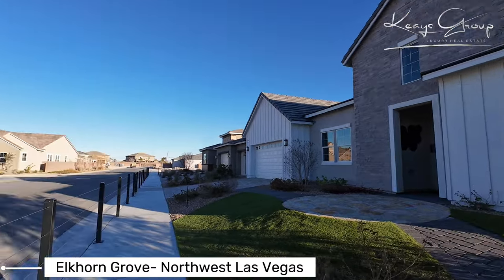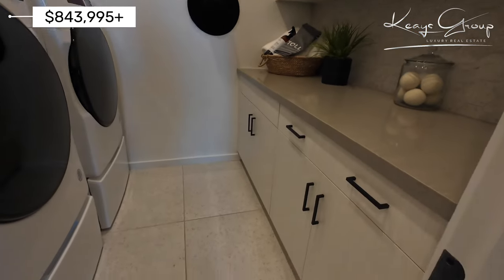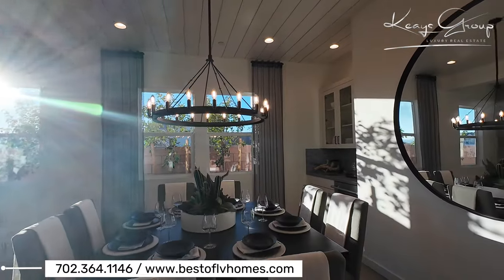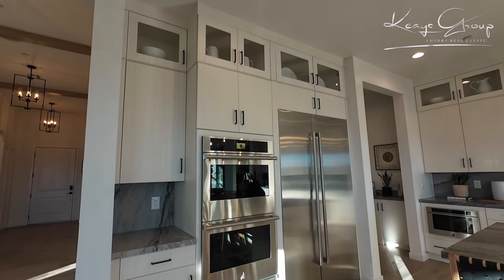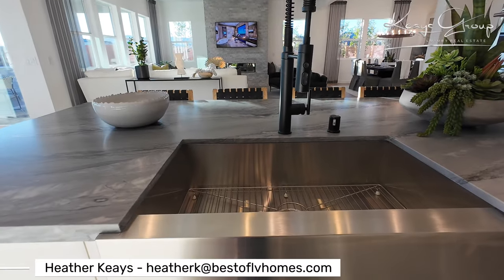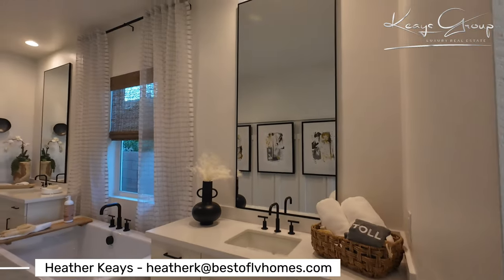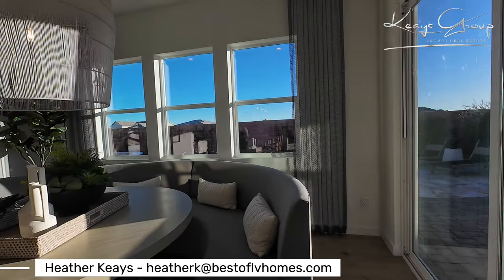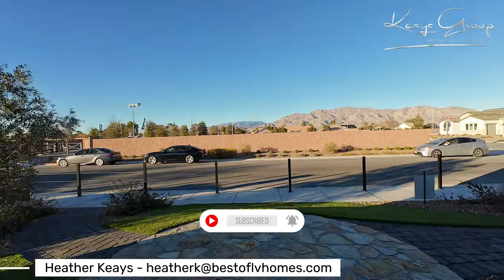Discover the Toll Brothers Single Story Modern Farmhouse Charm in Northwest Las Vegas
🌟 Introducing the Ultimate 🏡 Single-Story Modern Farmhouse Dream in Elkhorn Grove, NorthWest Vegas! 🌵 Part of the exclusive Toll Brothers Community, this 🛠️ newly-built beauty boasts a spacious 2892 sq ft layout with up to 4️⃣ bedrooms (including a versatile den/office space 🖥️).

🔑 Key Highlights:

🛌 Ensuite Bedrooms: Luxurious and private, each with upgraded amenities.

🍳 Gourmet Kitchen: Features top-of-the-line Gen Air appliances, chic double ovens, a six-burner stove, and a stylish Kohler farmhouse sink. Perfect for the home chef! 🧑‍🍳

🎨 Designer Touches: High ceilings at 11 ft, gas fireplace 🔥, and exquisite finishes throughout. The primary suite bathroom is a spa-like haven 🛁 with a standalone tub and upgraded shower.

💎 Upgrades Galore: From quartz countertops to sophisticated cabinetry and a state-of-the-art pantry system - this home is the epitome of luxury living.

🌈 Open Floor Plan: Designed for entertaining and everyday comfort, with a breathtaking layout and plush sitting areas.

Situated in the peaceful northwest region of Las Vegas, NV, Elkhorn Grove presents a secure, gated community boasting luxurious new homes, available in both single- and two-story designs. This exclusive neighborhood includes a private community pool and a scenic central walking trail, offering a serene and upscale living experience.

📍 Prime Location & Elite Community: Discover your dream home in Elnorn Grove, a prestigious Toll Brothers community in Las Vegas' northwest! Ideal for families seeking a tranquil, upscale neighborhood 🏡.

🌟 Spacious & Luxurious Home: Boasting 2,982 sq ft of elegant living space with up to 4 bedrooms (including a versatile den/bedroom). Features high 11-foot ceilings, an inviting open floor plan, and top-notch upgrades like quartz countertops and a cozy gas fireplace - perfect for creating your forever home 🛋️.

🍳 Gourmet Kitchen & Entertaining Haven: Fall in love with the chef's kitchen, complete with double ovens, a built-in fridge, and a six-burner stove. A pantry with optional custom fittings and a sleek Kohler farmhouse sink add to the allure. Plus, a dining area and a chic wet bar with a wine fridge make hosting a breeze 🥂.

💤 Luxurious Primary Suite & Designer Bathrooms: Your private retreat awaits in the spacious primary suite, leading to an opulent bathroom with a standalone tub and sophisticated shower upgrades. The attention to detail in the bathroom finishes ensures a spa-like experience every day 🛁.

💰 Affordable Luxury with Custom Upgrades: Starting at $753,395, this modern farmhouse offers the opportunity to personalize with as many upgrades as you'd like. Select features to match your style and budget, making it your ideal dream home. The exquisite flooring adds a touch of elegance, resembling authentic wood 🌳.

Discover the charm of Elkhorn Grove, an exquisitely designed new home community nestled in the heart of Las Vegas, Nevada. This master-planned haven features a selection of elegant single-story and two-story homes. Wander through our central greenbelt that leads you to an exclusive community pool, offering all the joys of a private retreat without leaving the community. Experience the perfect blend of urban convenience and exceptional outdoor recreational activities in this one-of-a-kind neighborhood.

Why Choose Northwest Las Vegas?

🌄 Scenic Beauty and Outdoor Activities: Nestled against a stunning backdrop of mountains, Northwest Las Vegas offers breathtaking views and an abundance of outdoor activities. Perfect for hiking, biking, and nature enthusiasts.
🏫 Top-Rated Schools: Ideal for families, this area boasts some of the best schools in the Las Vegas Valley, offering excellent educational opportunities for your children.
🛍️ Shopping and Dining Galore: Enjoy a plethora of shopping centers, boutiques, and restaurants. Whether you're looking for high-end shopping or cozy local eateries.
🌳 Parks and Recreation: Abundant parks and recreational facilities provide a perfect setting for family outings, sports, and community events.
🚗 Convenient Location: Easy access to major highways and proximity to the Las Vegas Strip and downtown.
A Community for Everyone
🏥 Healthcare Facilities: Access to top-notch healthcare services with state-of-the-art hospitals and medical centers nearby.
📈 Economic Growth: As one of the fastest-growing regions in Las Vegas, investing in Northwest Las Vegas means being part of a thriving economic landscape.

🌟 Expert Real Estate Guidance: With our in-depth knowledge and experience in the area, we're here to help you find your dream home in Northwest Las Vegas.

Heather Keays
s.55442
The Keays Group
Keller Williams - The Marketplace

Looking to buy a Las Vegas home?

Looking to sell a Las Vegas home? Learn the value of your home in today's market